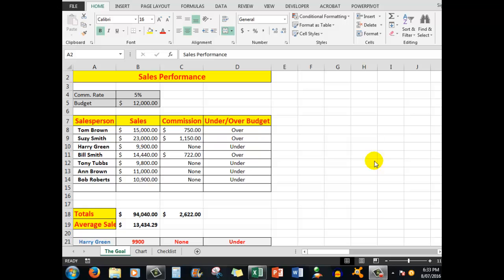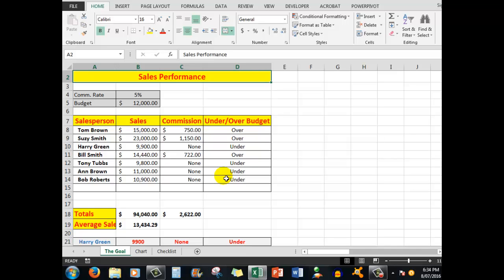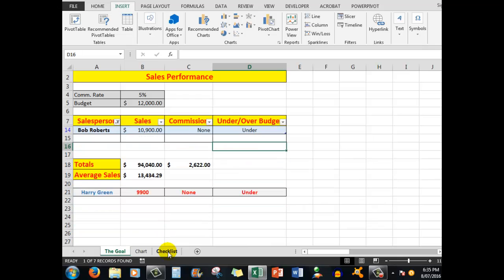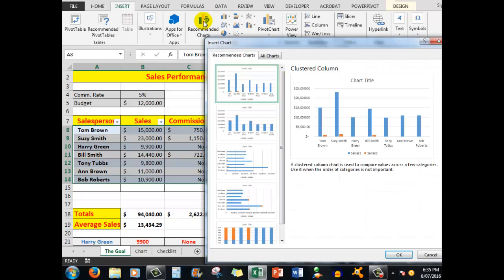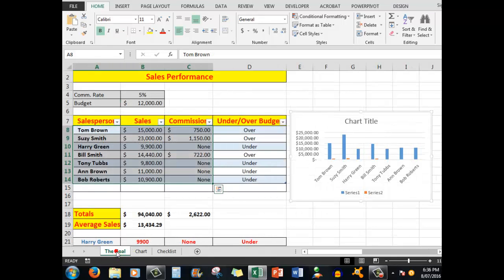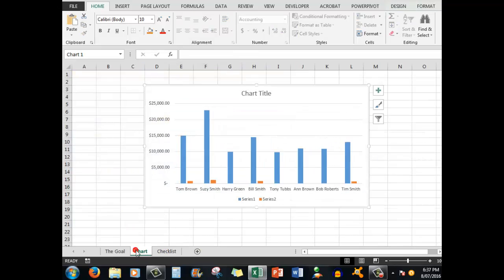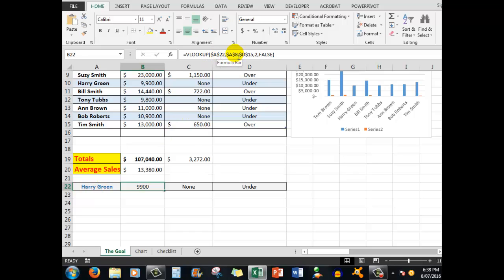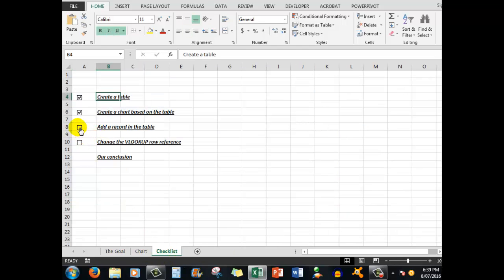Excel for ABSOLUTE beginners Bringing it Together 2 Tables and Charts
The concluding upload in the series "Excel for ABSOLUTE beginners".
The file used is available for free for practice and look for the file "beginners excel (2)"